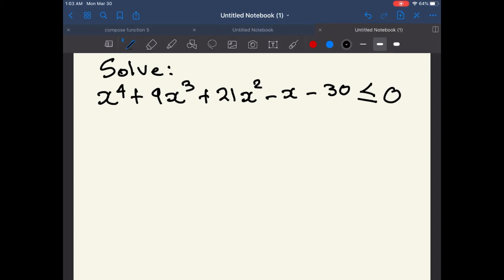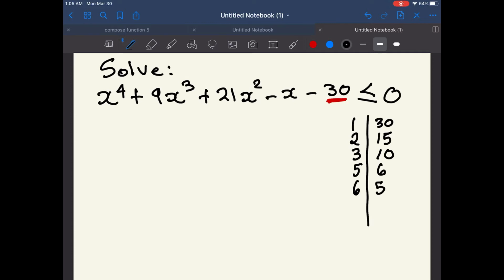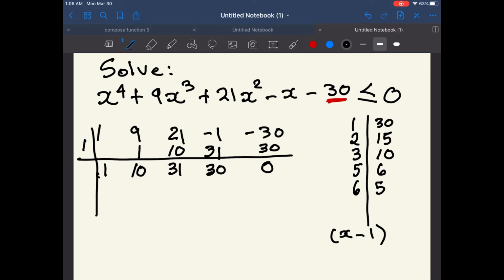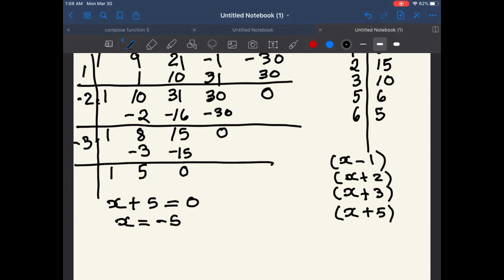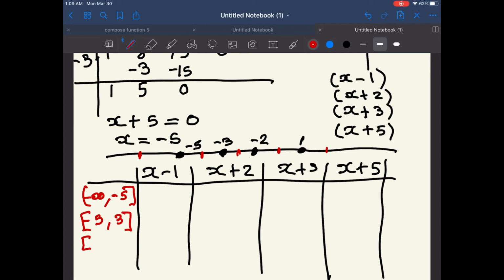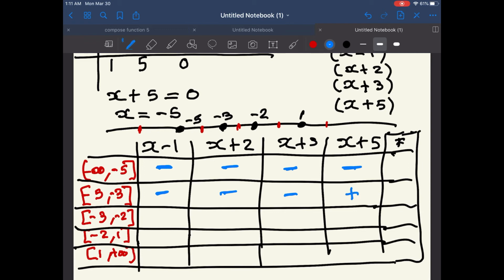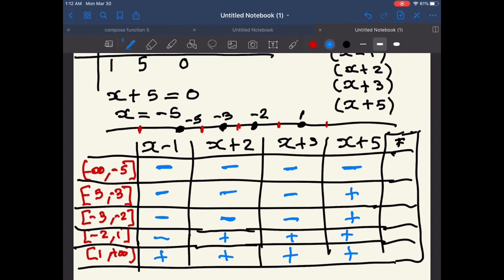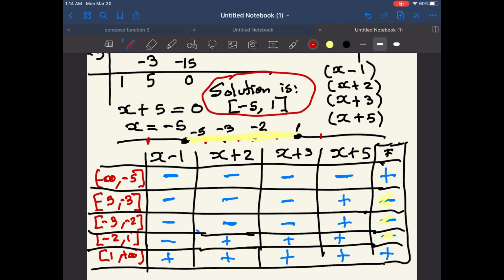POLYNOMIAL INEQUALITIES 2